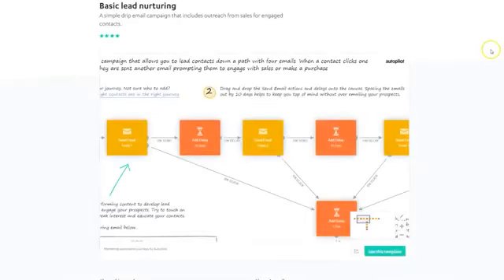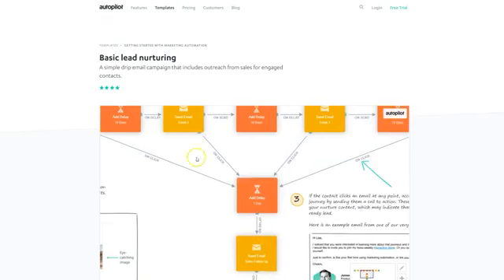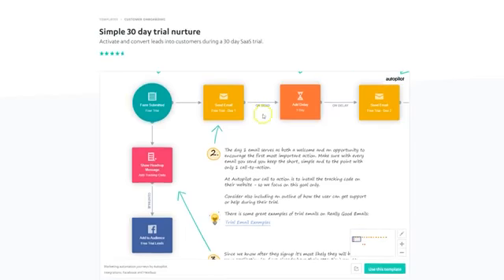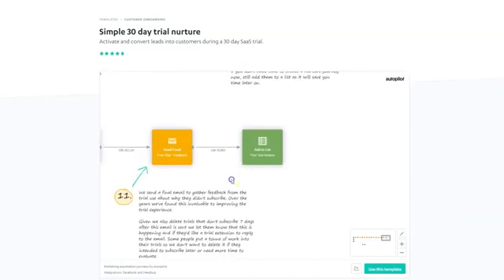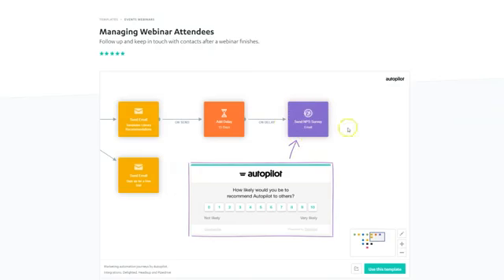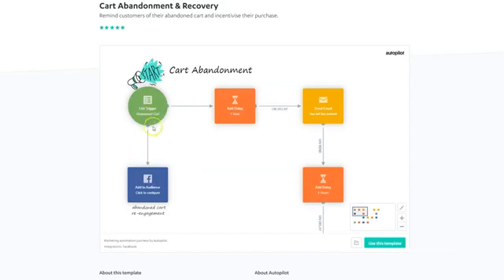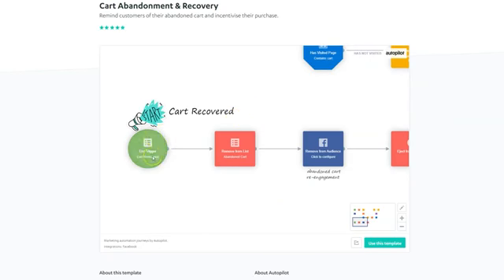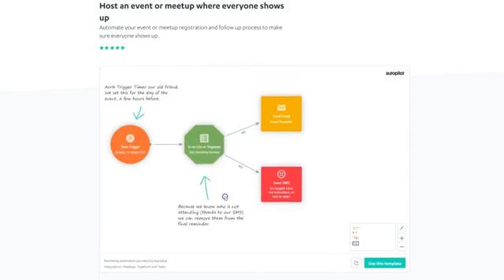Automate Your Marketing Training Course Module 2